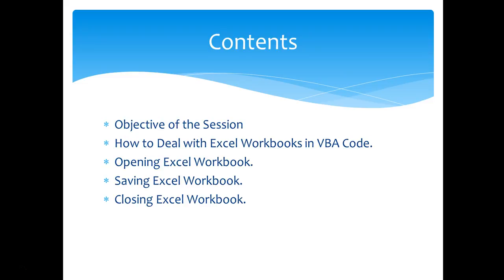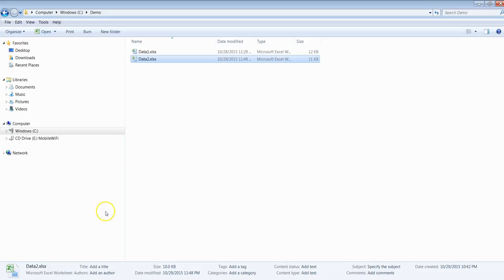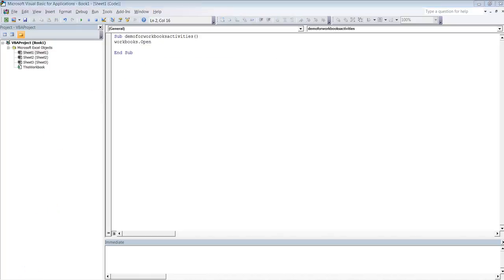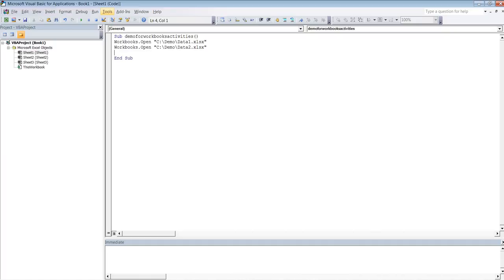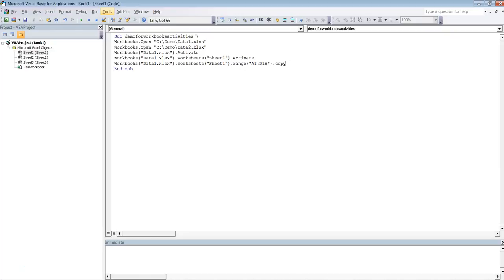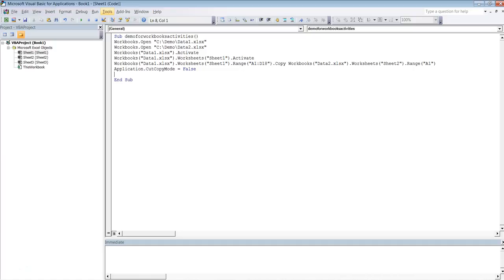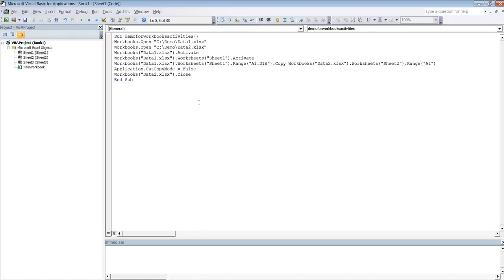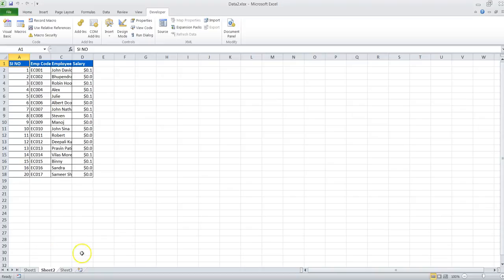Basic Excel Macro Ch 15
With Excel VBA you can automate tasks in Excel by writing so called macros. In this Video, learn how to Open,Save and Close Excel workbooks .